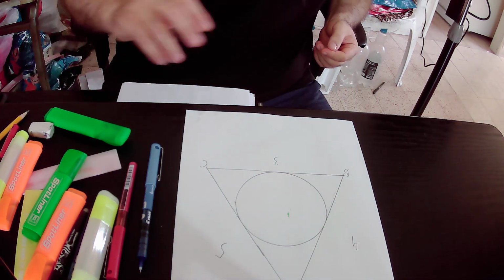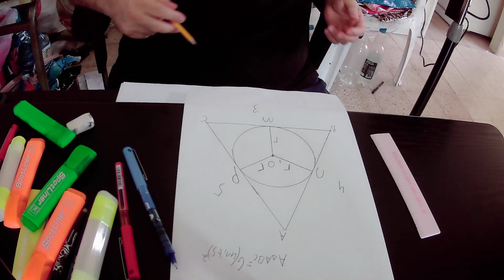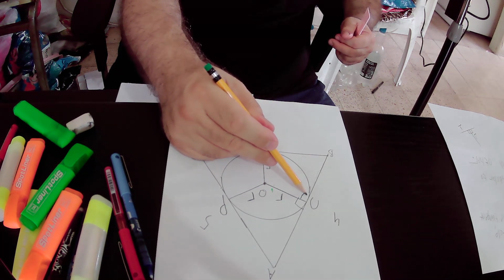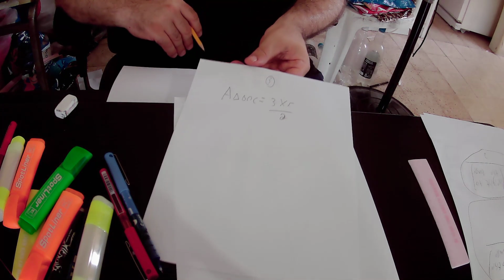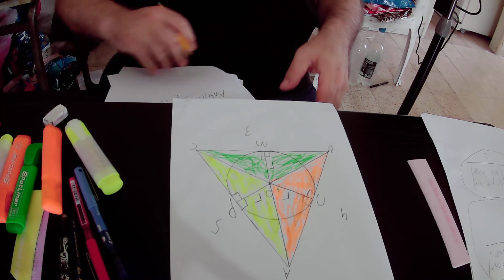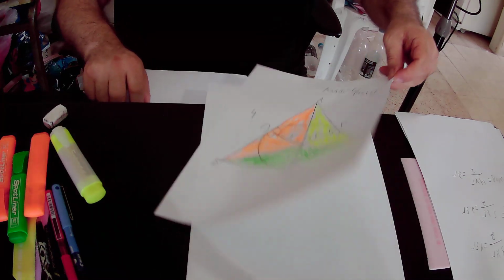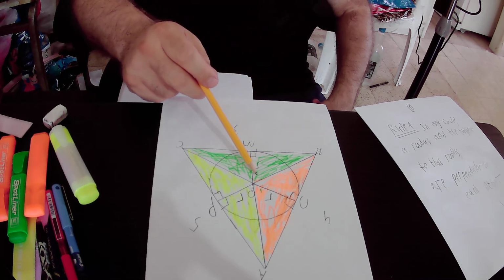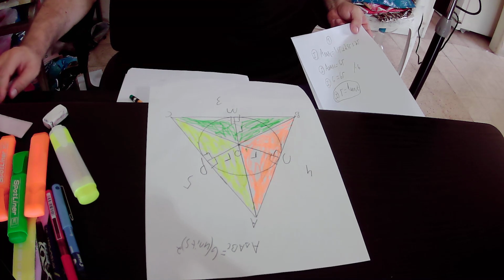Find the Radius of inscribed circle using Area and sides of Triangle